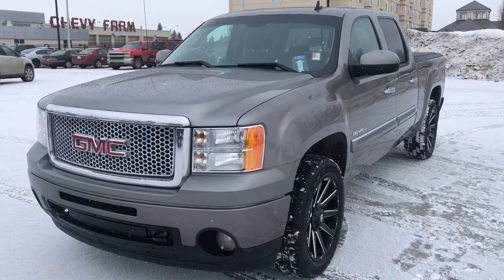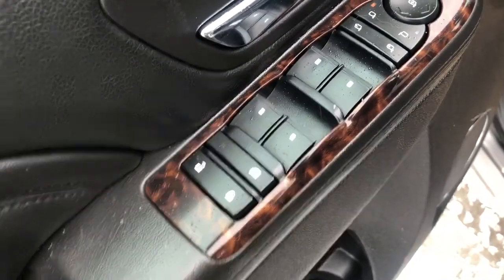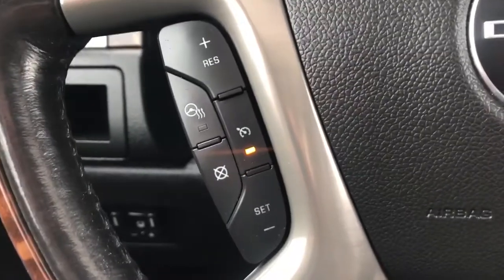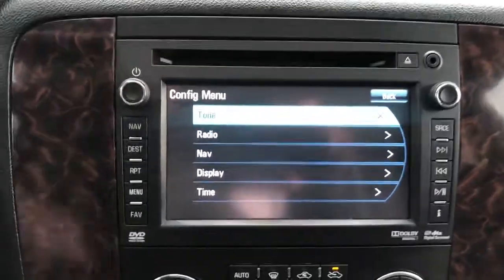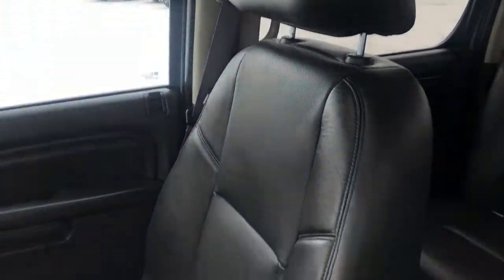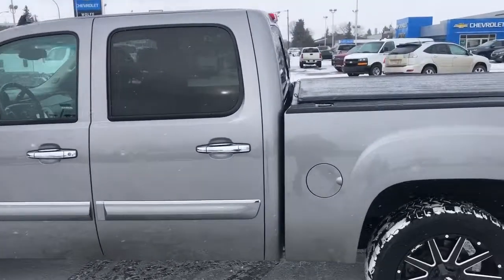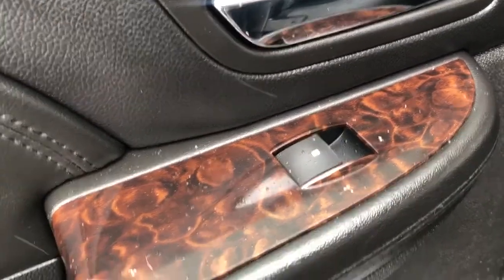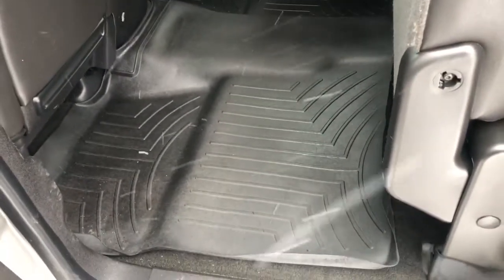2013 GMC Sierra 1500 Denali Review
1-Owner *No Accidents *Denali *6.2L V8 *Premium Leather Heated and Cooled Bucket Seats *Power Sunroof *GPS Navigation *Bose Premium Audio System *20 Inch Black FUEL Alloy Wheels *Power Driver and Passenger Seats *Trailer Tow Package w/ Integrated Brake Controller *Locking Rear Differential *Locking Differential *Remote Starter *Power Adjustable Pedals *Skid Plate Package *Power Rear Sliding Window *Back-Up Camera *Rear Park Assist *Bluetooth *Tonneau Cover *Spray in Liner *Front and Rear Splash Guards *And much much more.

1) We have the most polite and experienced management and sales staff in Alberta.
2) We sold more Certified General Motors vehicles than any other dealer in Western Canada.
3) Lifetime FREE oil changes (GM vehicles only)
4) Certified vehicles all come with an extended warranty.
5) "In House Financing" available for our customers with credit challenges. We understand, care and are discreet.
6) Used vehicle "In House Leasing" for personal or companies.
7) Online trade in appraisals and finance applications.

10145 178 St NW Edmonton, Alberta T5S 1E4